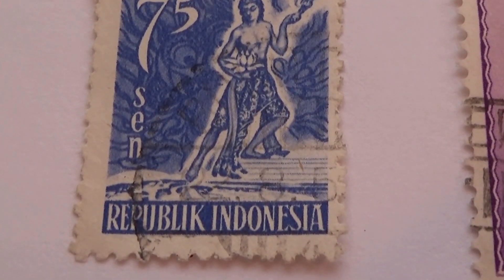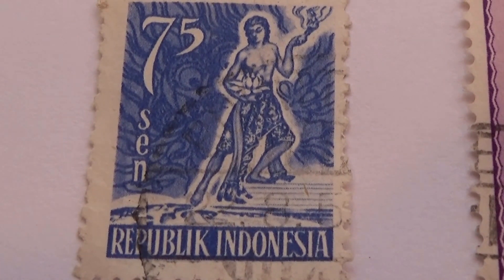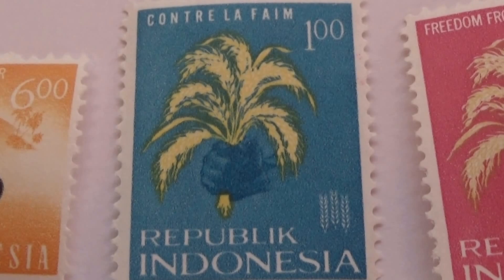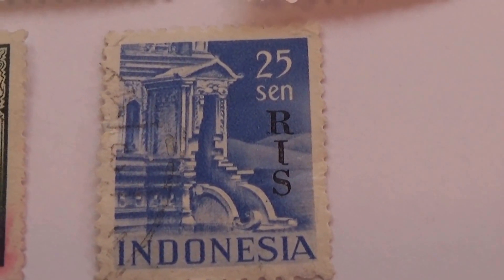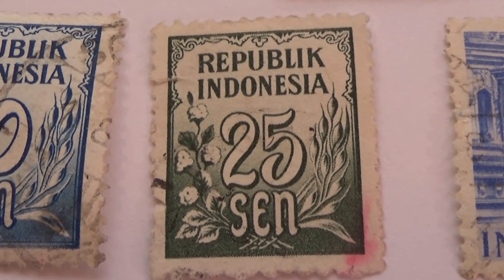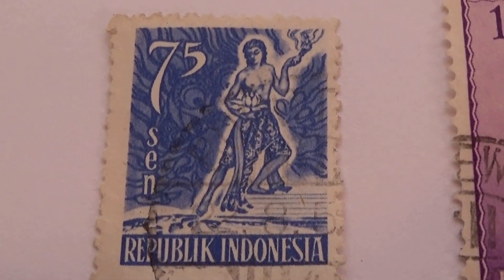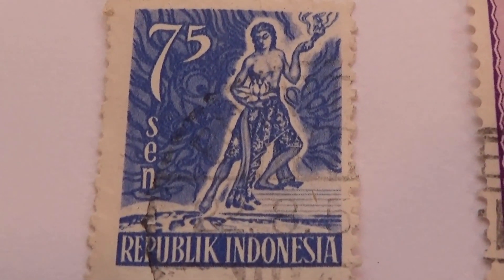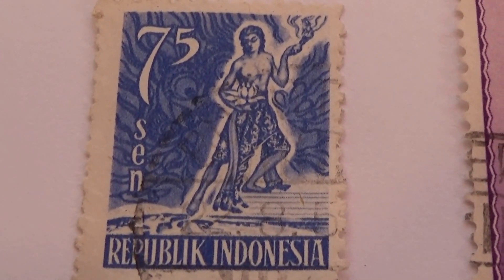Great Old/Rare Indonesia Postage Stamps